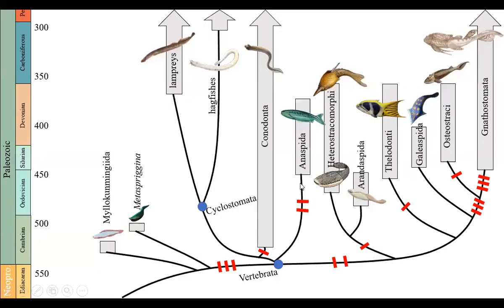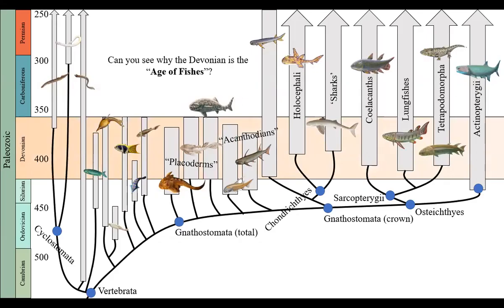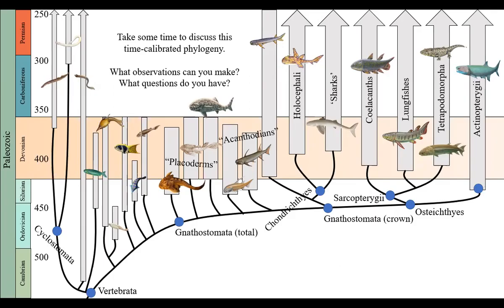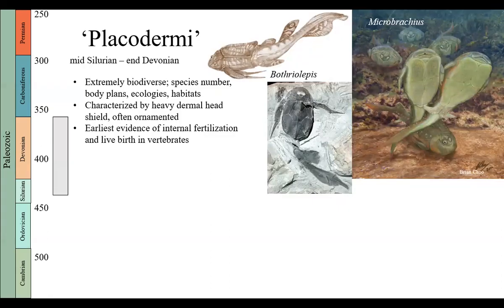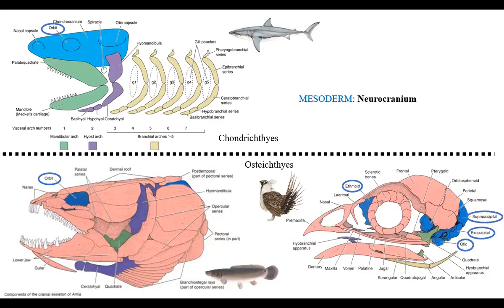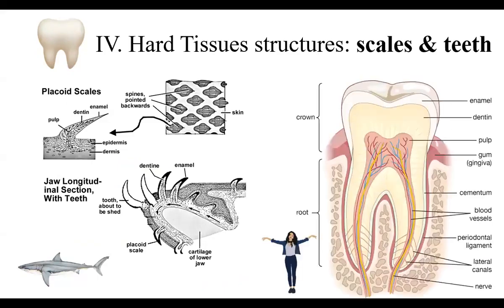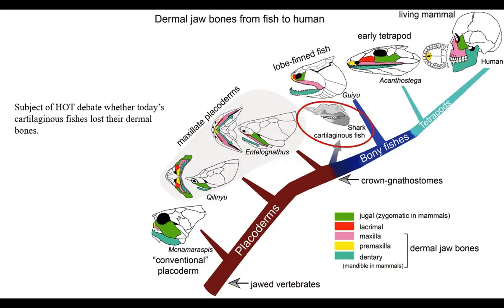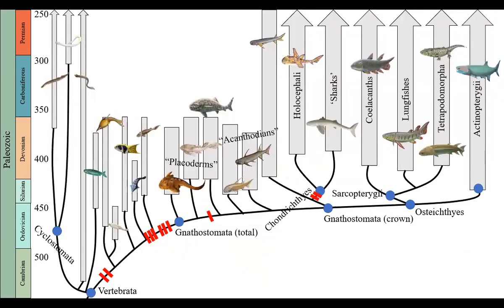Lecture 7 Gnathostomata Jan 30